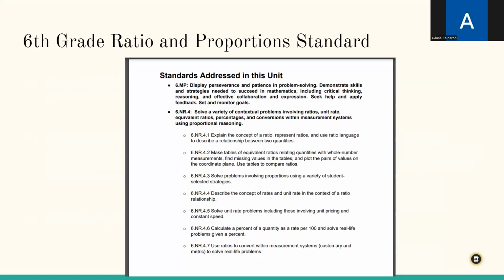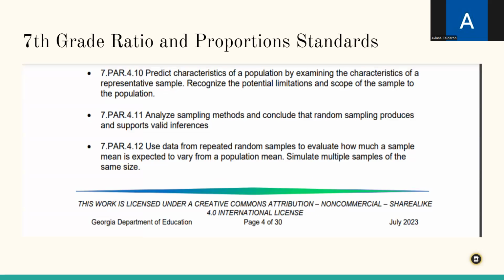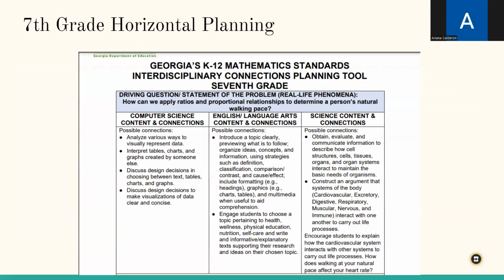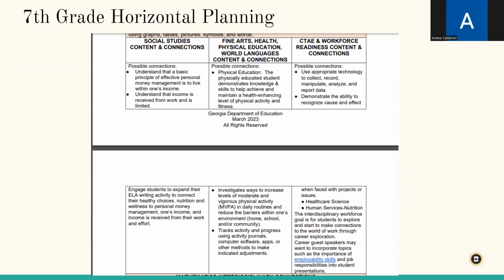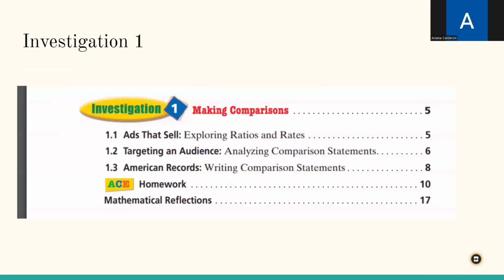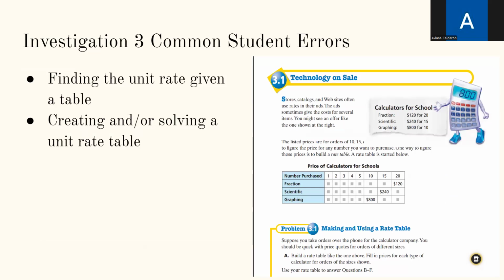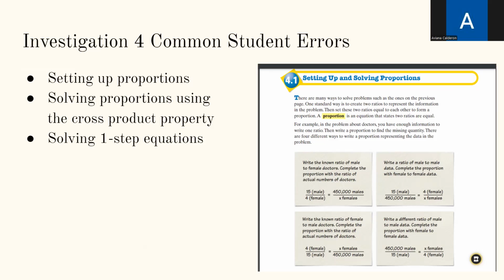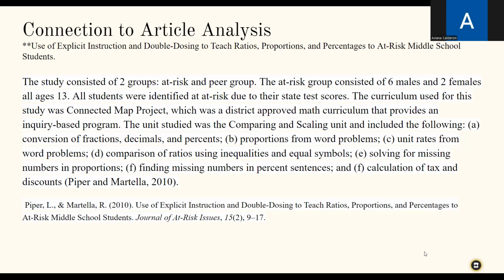Curriculum Analysis Project